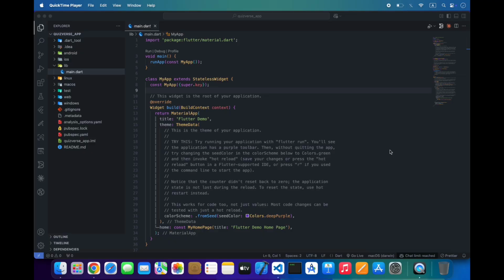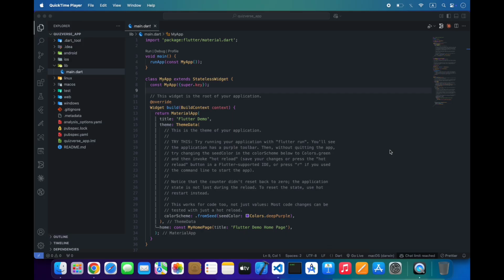Quiz App with Admin Panel Using Flutter, Firebase & Getx | Project & Firebase Integration | Ep-2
In Episode 2 of this complete Flutter Quiz App series, we officially start building the project from scratch. In this video, we set up the Flutter project, integrate Firebase for authentication and Firestore, install all required packages like GetX, and design a clean, scalable folder structure that will support both the User App and Admin Panel as we continue building in the upcoming episodes.